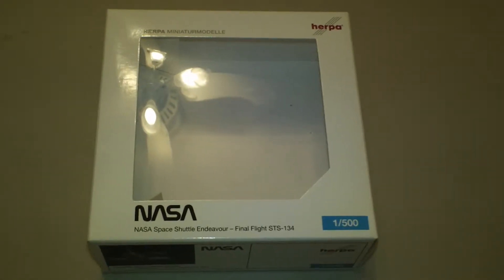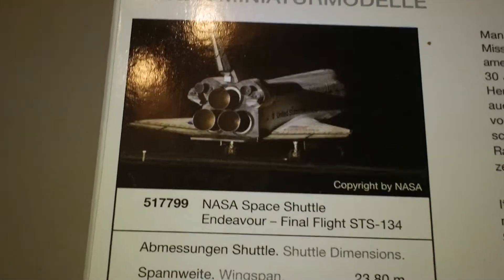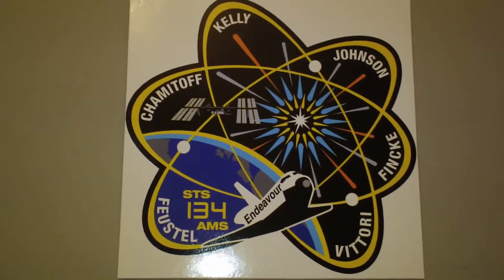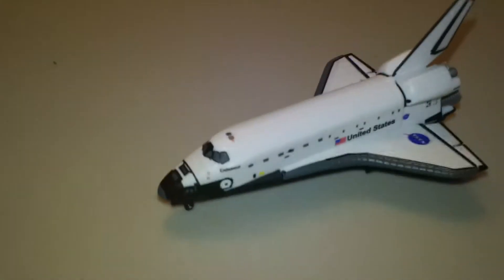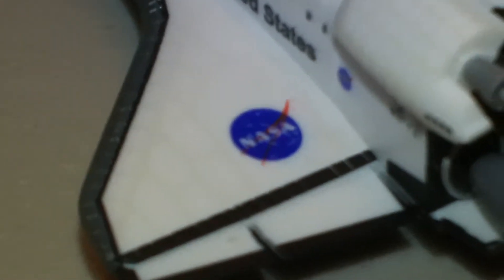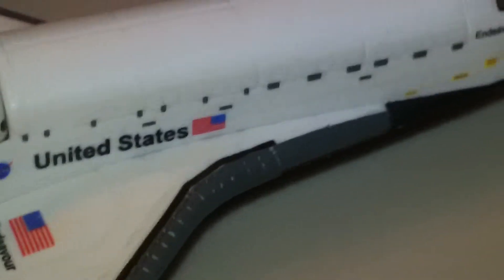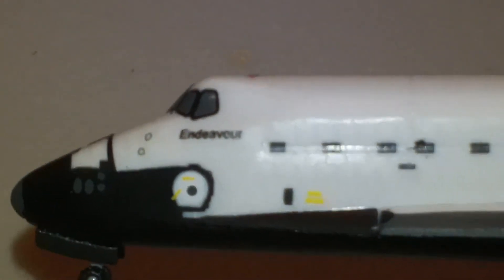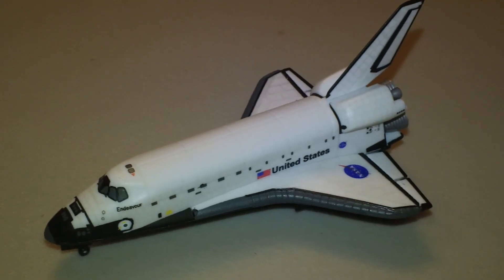Episode 263: Herpa Wings 517799 NASA Space Shuttle Endeavor OV-105 Final Flight STS-134 1/500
Episode 263: Herpa Wings 517799 NASA Space Shuttle Endeavor OV-105 Final Flight STS-134